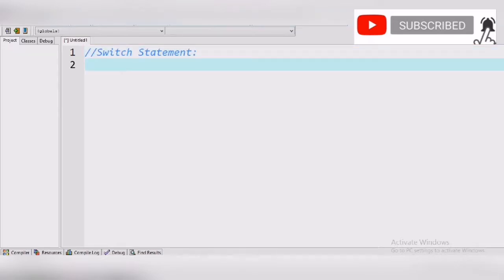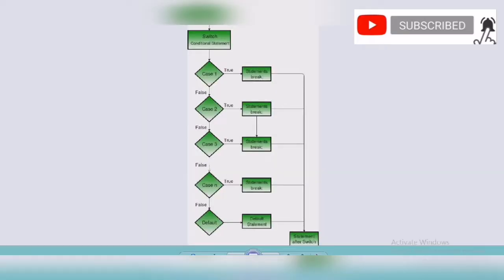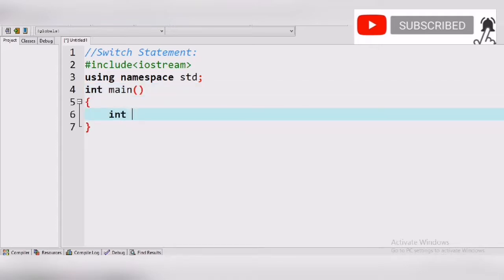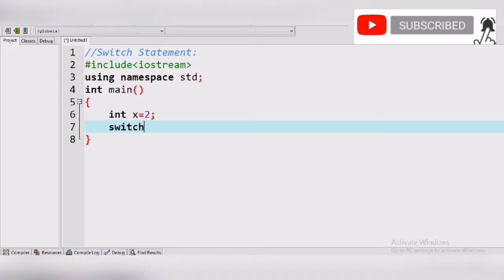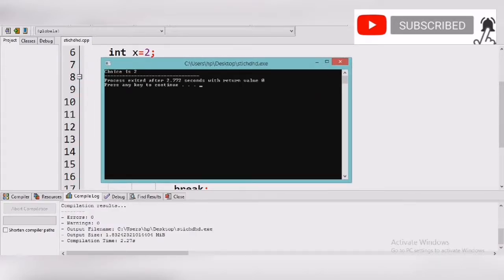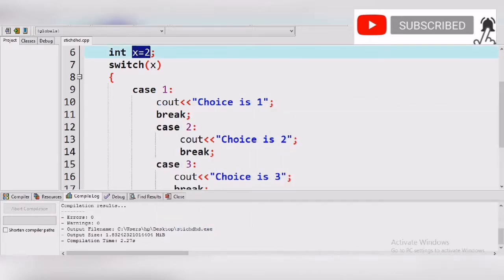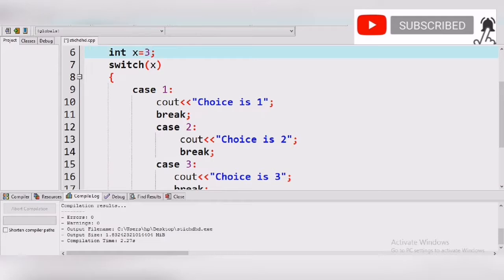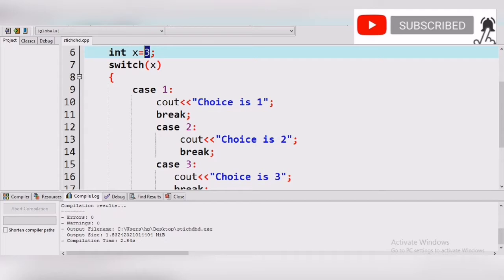Switch Statement in C++, In English.